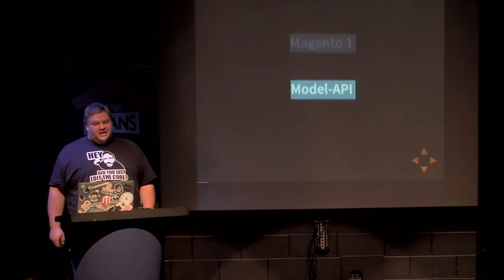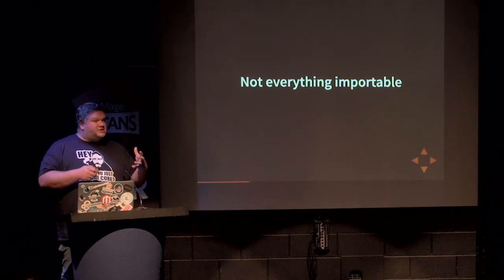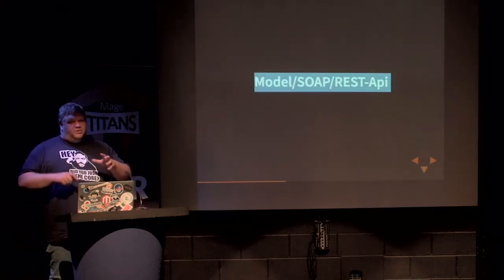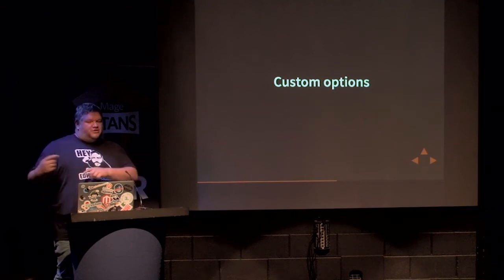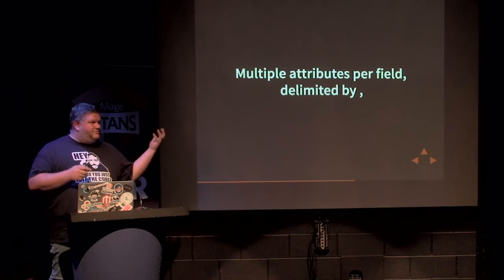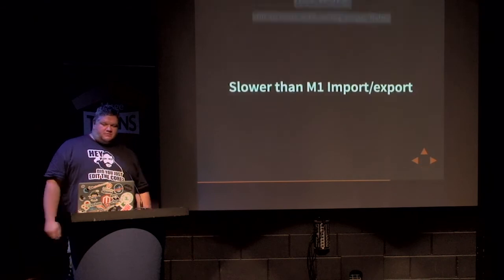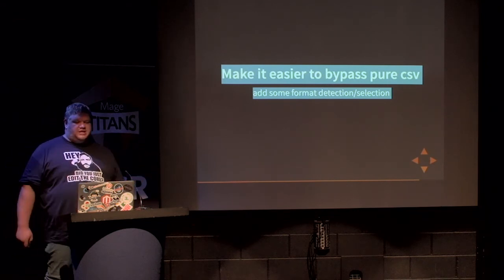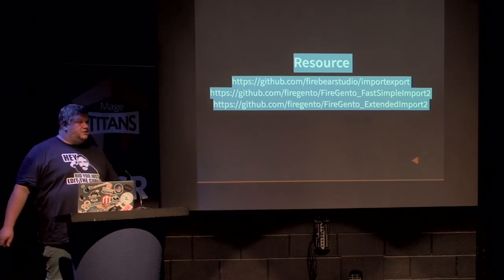Mage Titans MCR 2016 - Nils Preuß - Evolution of the Core Import Interface